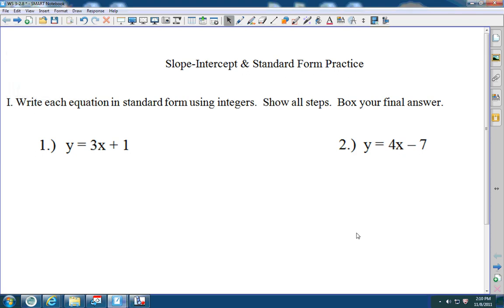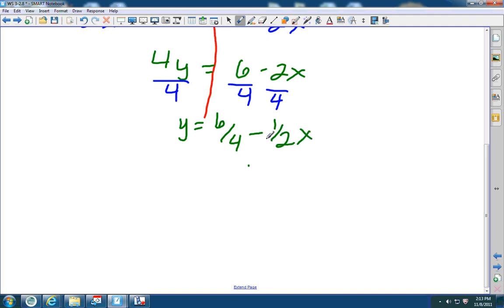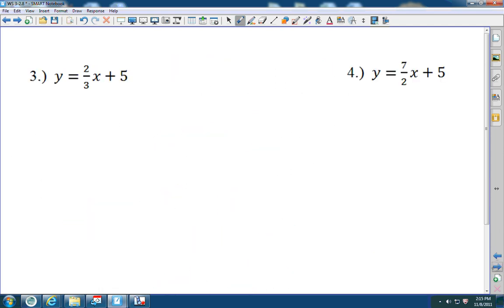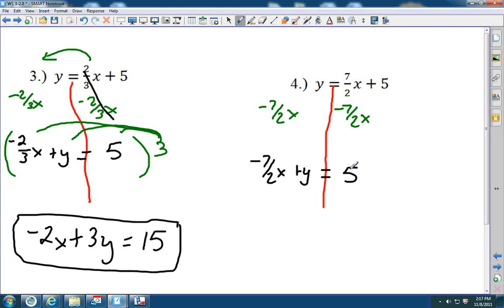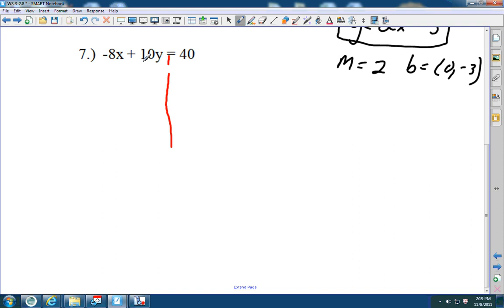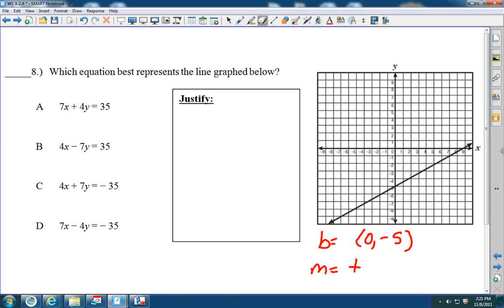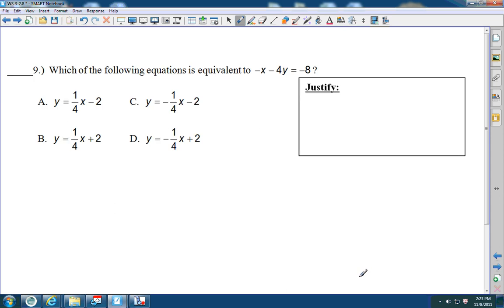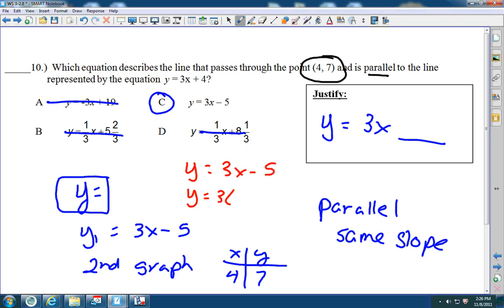WS 3-2.8 slope intercept to standard form.wmv